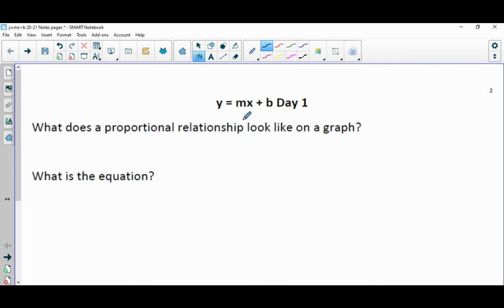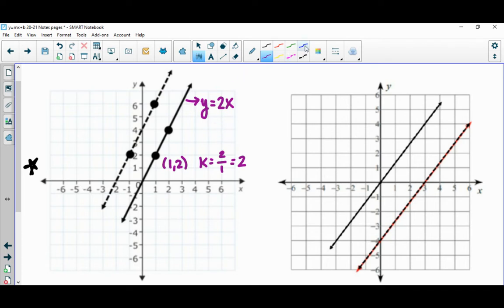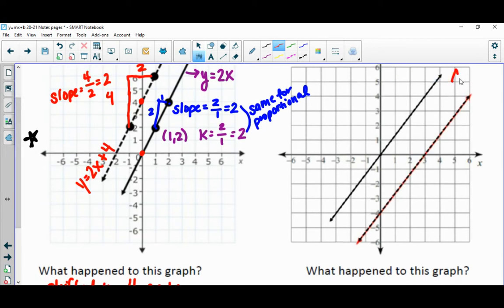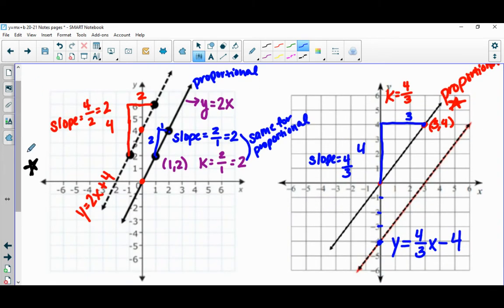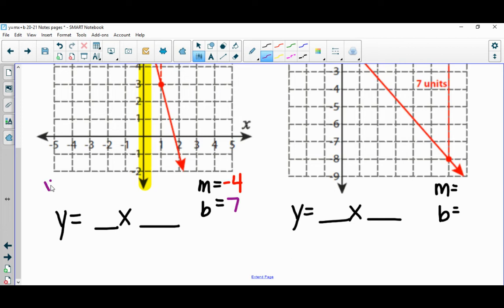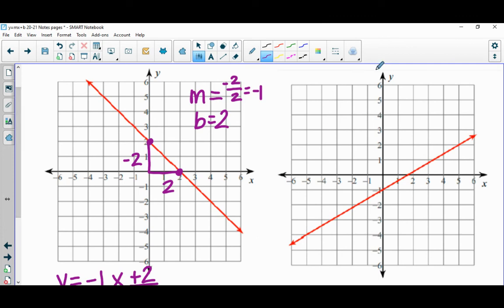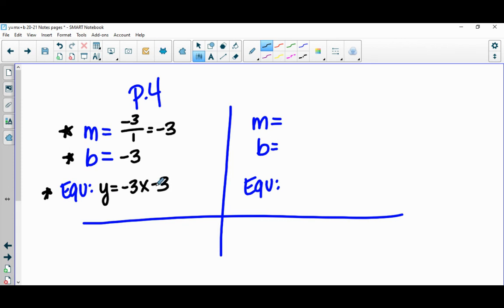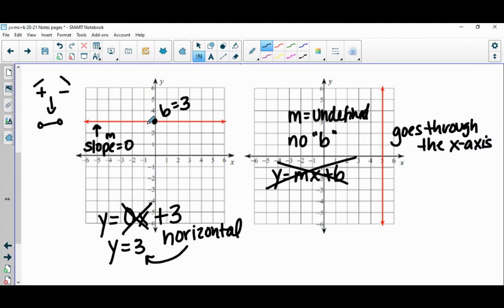11.5 y=mx+b Day 1 Lesson